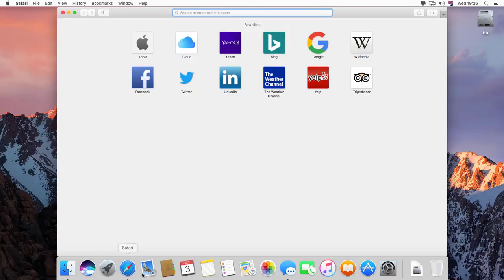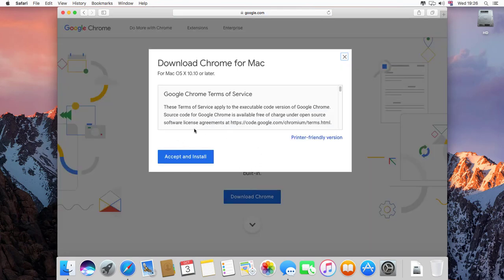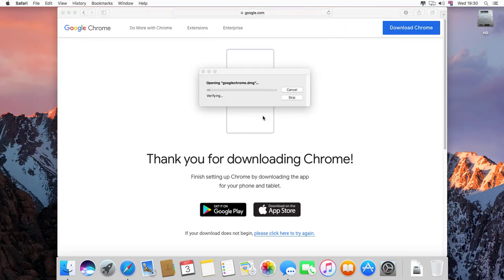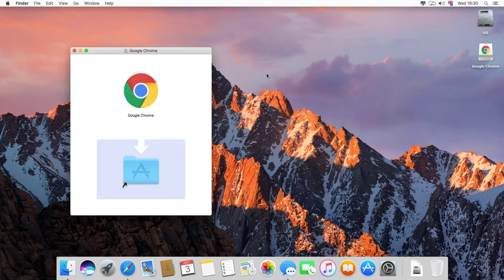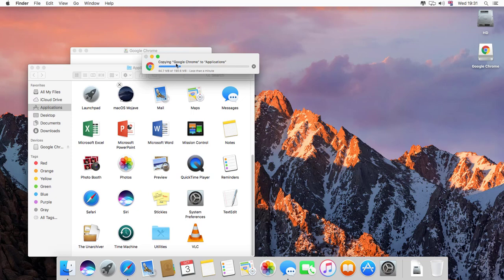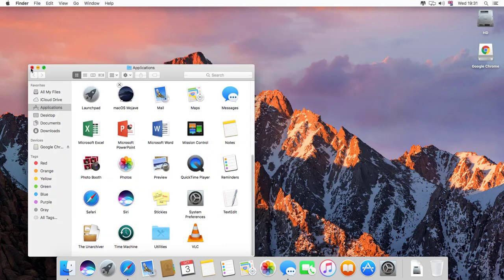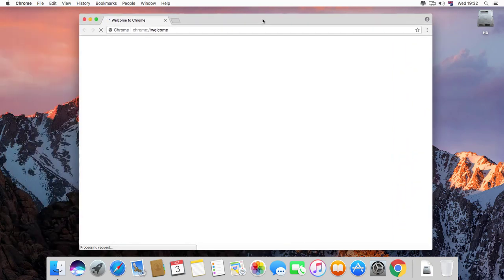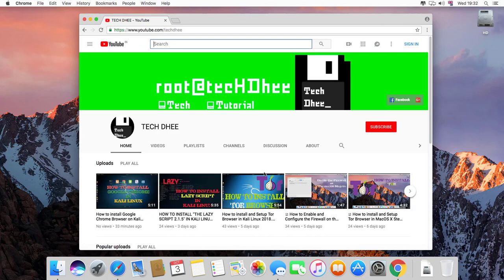☑ How to Download and Install Google Chrome On Mac OS X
In this video, I will gonna show How to Install Google Chrome On macOS step by step. Google Chrome is the best web browser on the Internet. Now Google Chrome more simple, secure, and faster than ever - with Google's smarts built in. Automatic protection from security issues like phishing and dangerous sites. One browser, all devices. Designed to keep you safe.